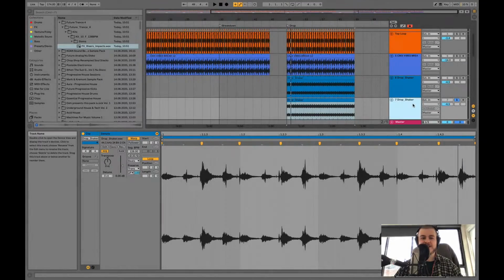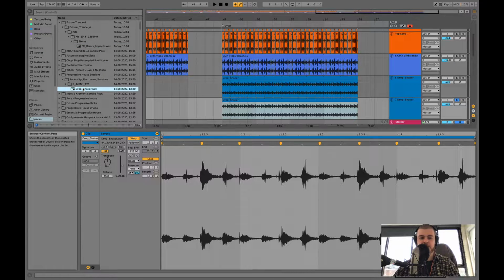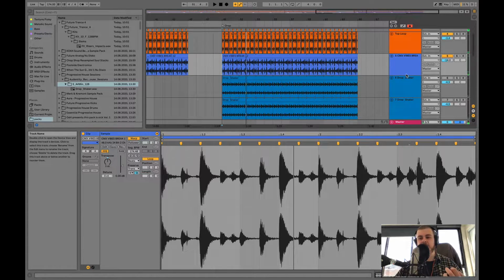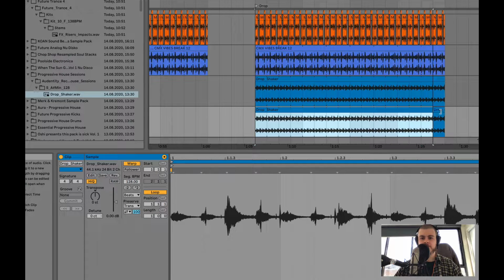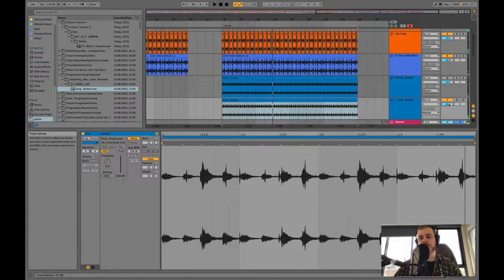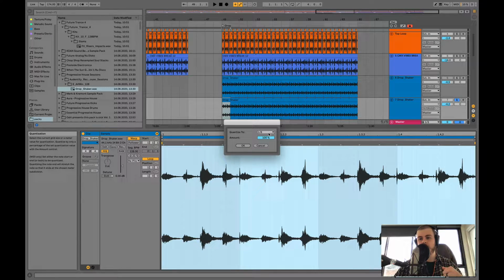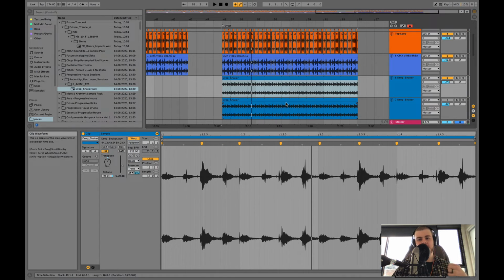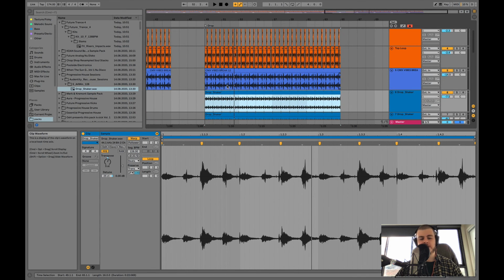Warping Drums In Ableton Live: Beats vs. Re-pitch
Today's tutorial is a quick primer on the differences between warping modes and how they apply to drums - and specifically how you can use both repitch and beats at the same time.